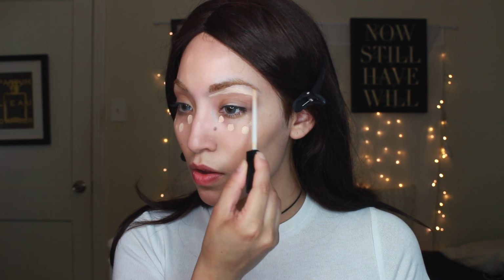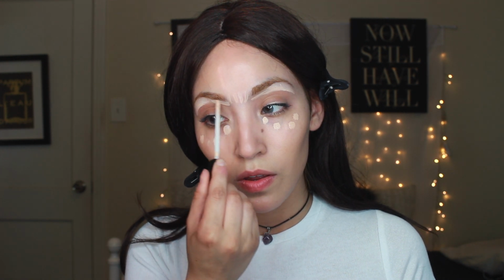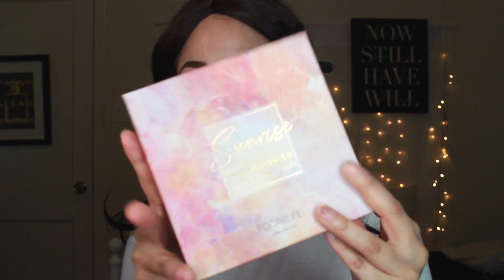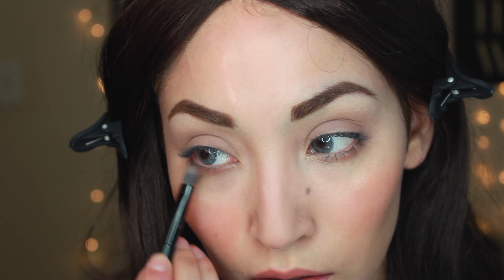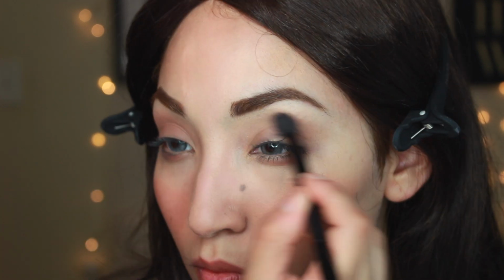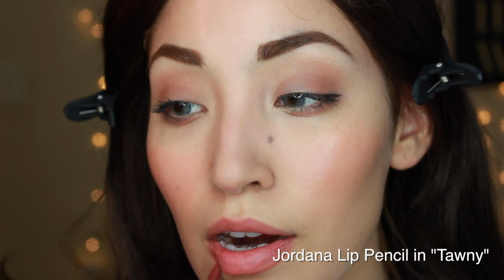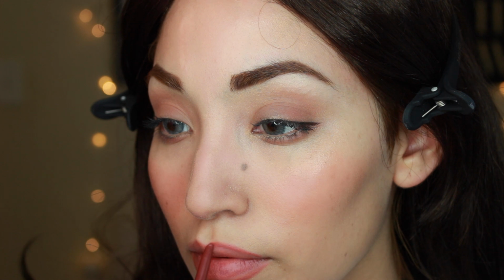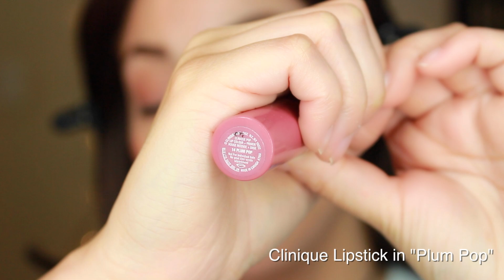90s Liv Tyler INSPIRED makeup look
hi guys! i hope you all enjoy this 90s liv tyler inspired makeup tutorial! this look is literally so effortless and easy to achieve. ♡

products:
maybelline bb cream
fit me concealer
airspun powder in translucent
kajal beauty cheek blush in coy
focallure sunrise shadow palette
ulta beauty pen liner
clinique lipstick in plum pop